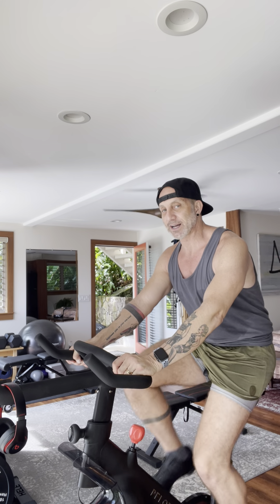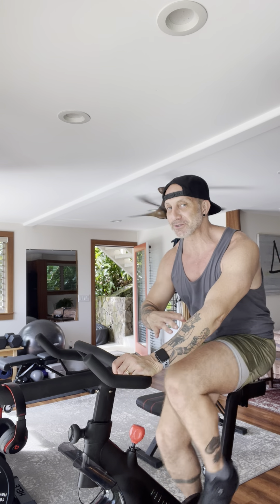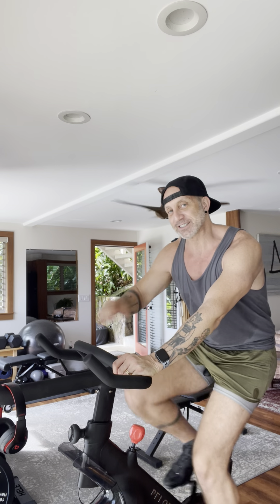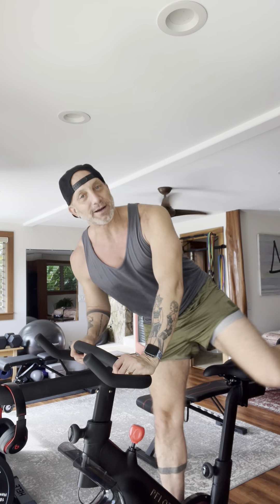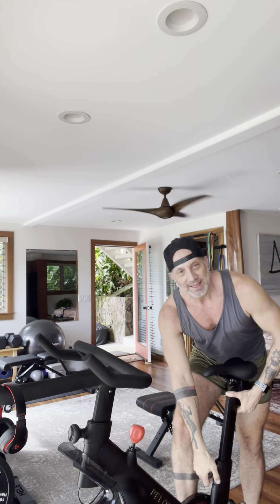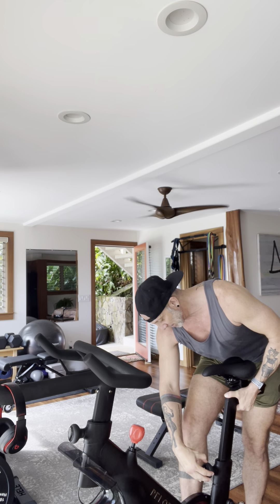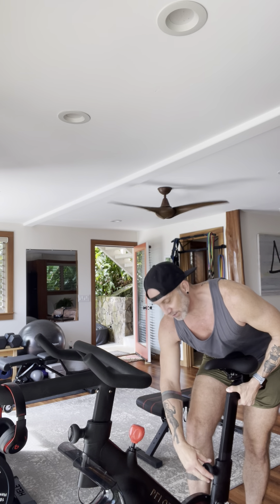BIKE SET UP REVIEW 2021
I love to share my knowledge! These videos focus on various techniques related to cycling, yoga, working out, nutrition, health and fitness.